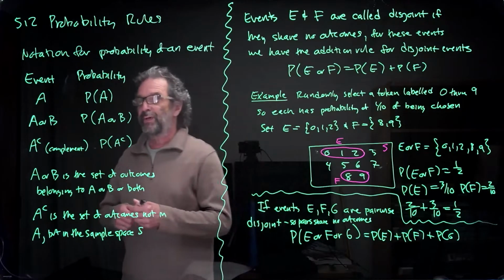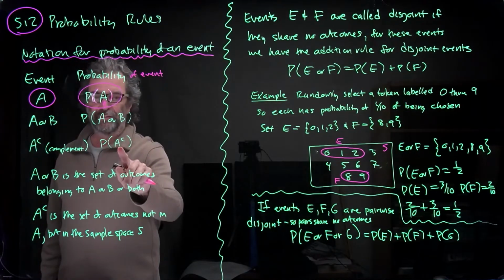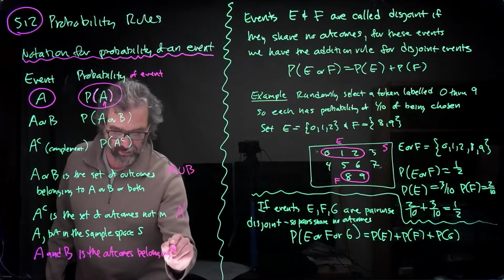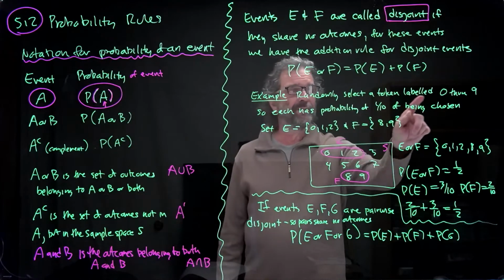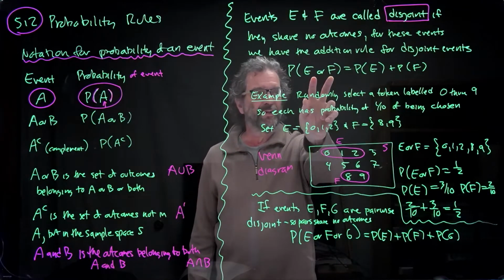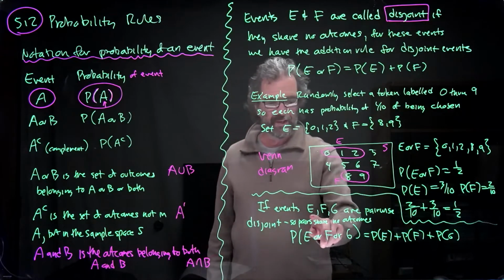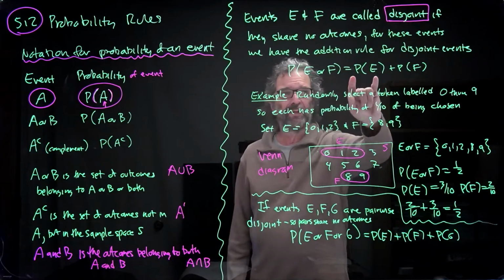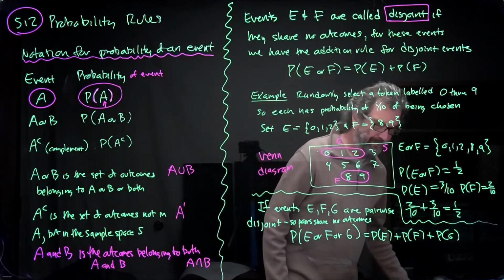156online 5 2a